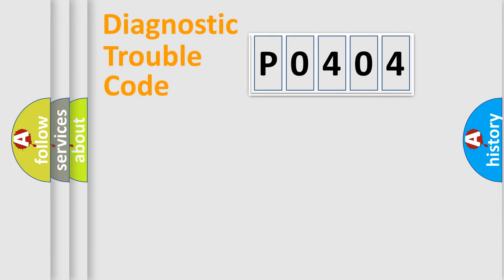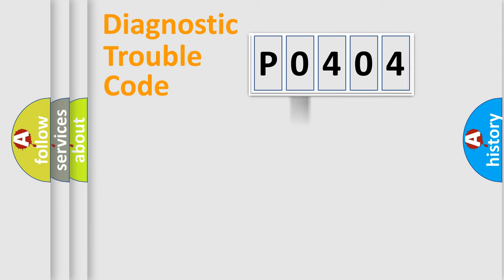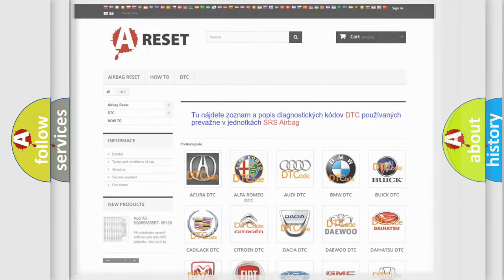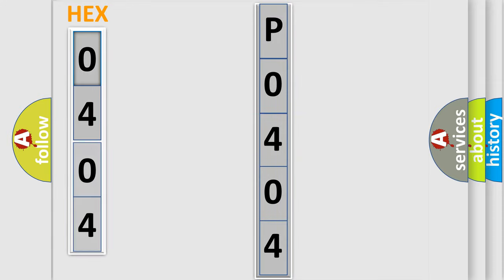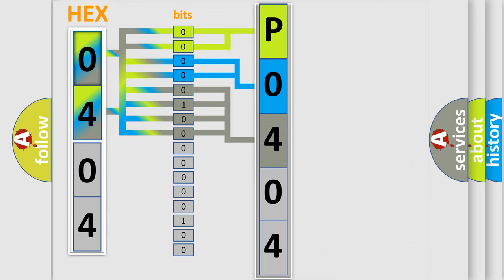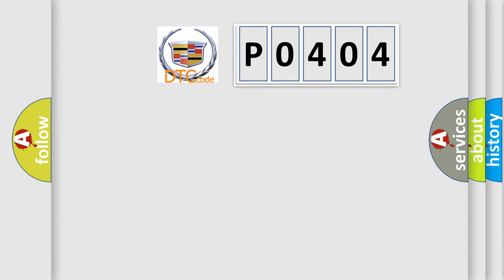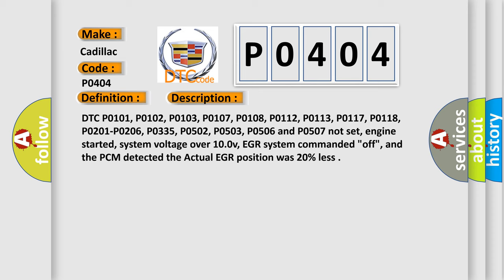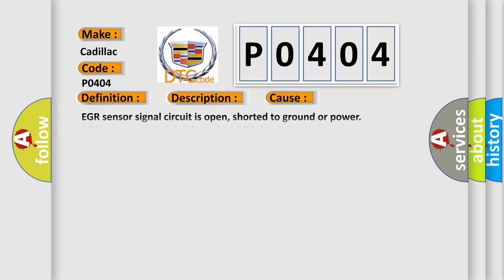DTC cadillac P0404 Short Explanation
Contents:
0:21 Basic DTC analysis according to OBD2 protocol standard.
1:48 Insight into programming
2:58 A diagnostically understandable description of the Diagnostic Trouble Code
3:05 Basic error definition

Make:
Cadillac
Code:
P0404
Definition:
EGR Open Position Signal Range or Performance
Description:
DTC P0101, P0102, P0103, P0107, P0108, P0112, P0113, P0117, P0118, P0201-P0206, P0335, P0502, P0503, P0506 and P0507 not set, engine started, system voltage over 10.0v, EGR system commanded "off", and the PCM detected the Actual EGR position was 20% less
Cause:
EGR sensor signal circuit is open, shorted to ground or power
EGR sensor ground circuit or the VREF circuit is open
EGR valve seat or pintle contains debris or carbon (inspect and clean)
EGR valve is contaminated, clogged, damaged or has failed
PCM ha